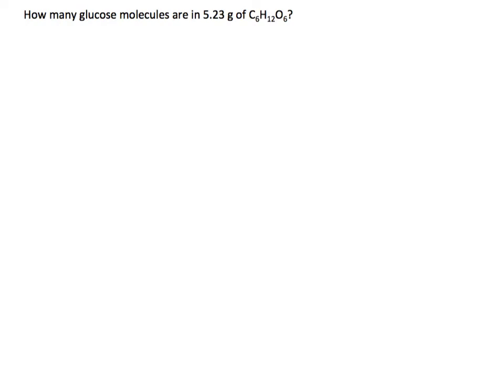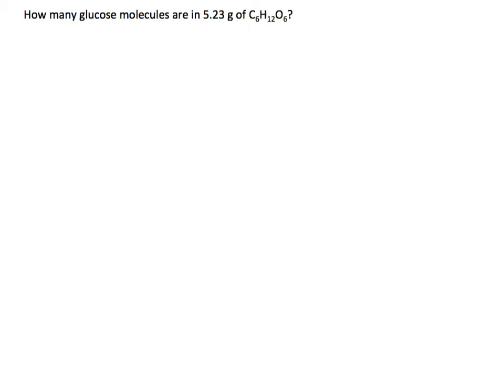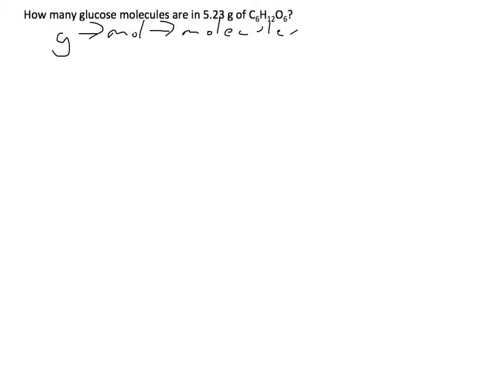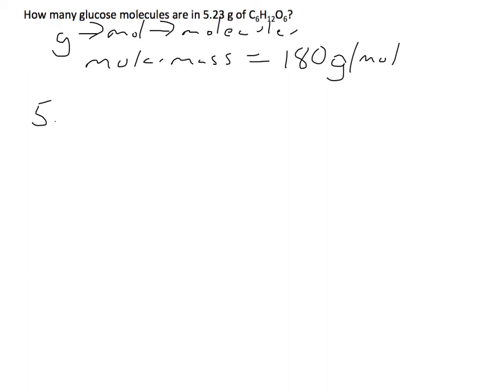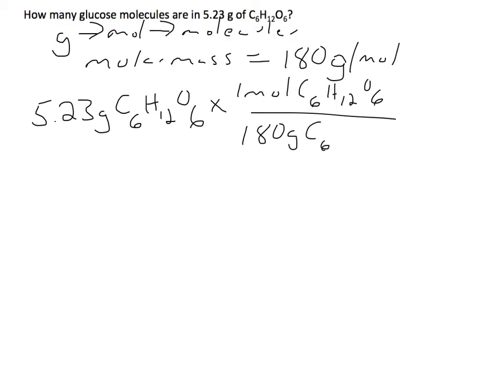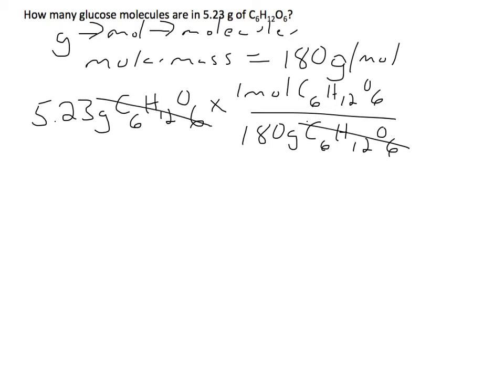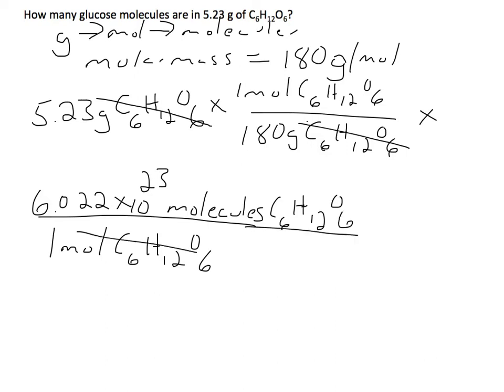Practice Problem 3.12